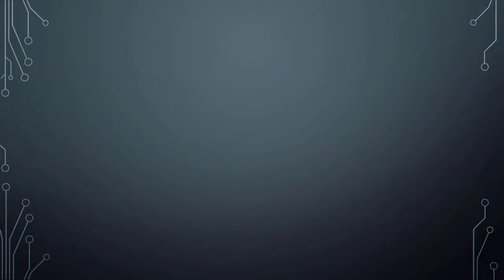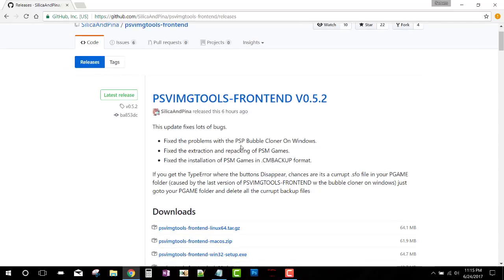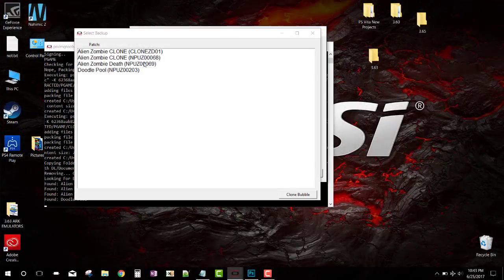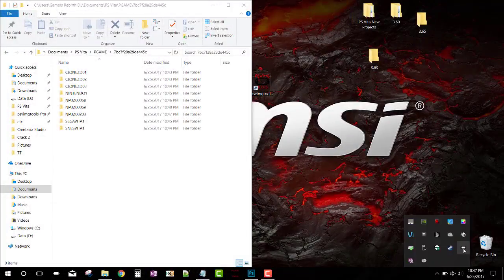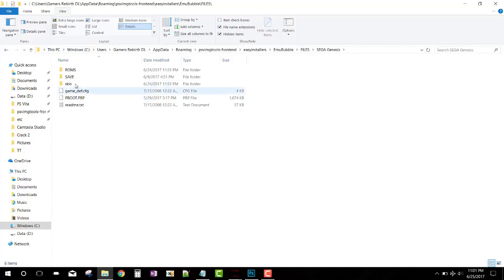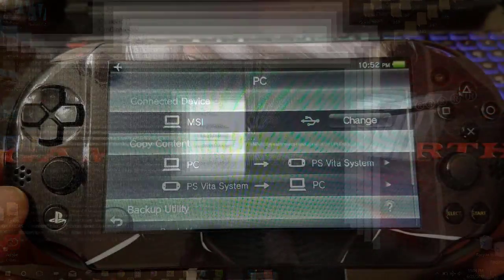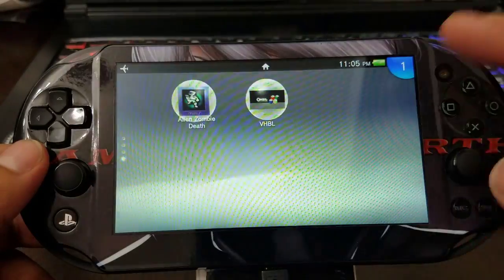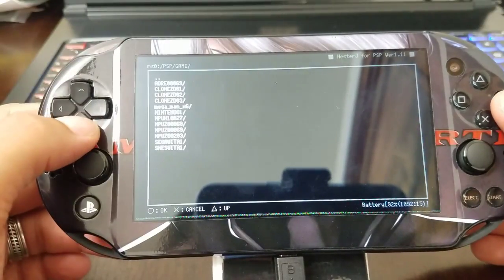PSVIMGTOOLS UPDATE! Clone PSP Games, Install Emulator Bubbles, VHBL, ARK (3.63, 3.61, 3.60)!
PSVIMGTOOLS UPDATE!
Clone PSP Games, Install Emulator Bubbles, VHBL, ARK (3.63, 3.61, 3.60)!
What you need:
PSP Game, Demo or Mini
PS Vita
QCMA
Latest PSVIMGTOOLS at Silica’s Github
Installation:
Open PSVIMGTOOLS it will Auto Update or get the file at the Github
Clone A PSP Game, Install ARK, VHBL and Emulator Bubbles
Transfer Files/Games to PS Vita
    Wait for additional Tips & Example!
Enjoy Gamers!!!